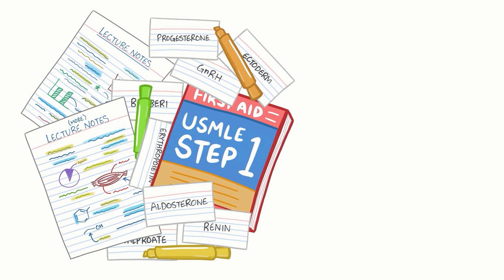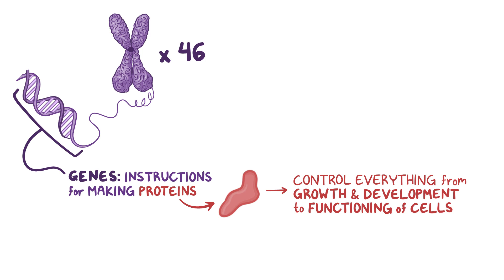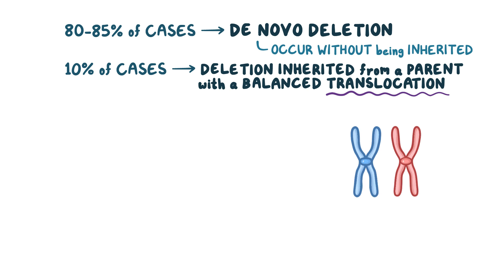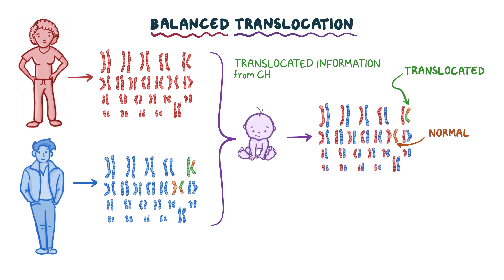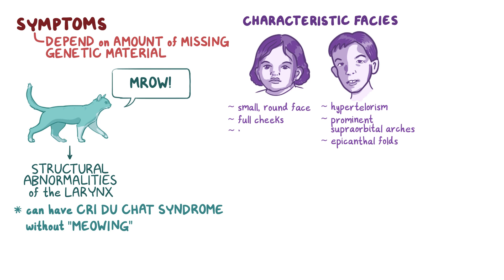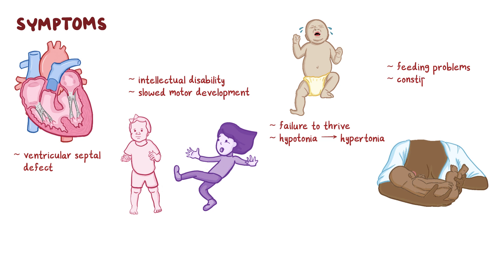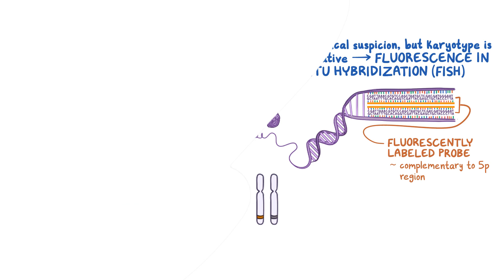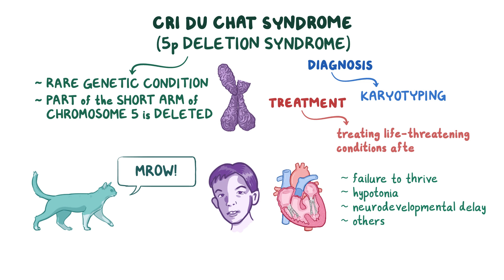Cri du chat syndrome - causes, symptoms, diagnosis, treatment, pathology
What is Cri du chat syndrome? Cri du chat syndrome is a rare genetic disorder caused by a genetic mutation where a portion of chromosome 5 is deleted, or missing. Find our full video library only on Osmosis